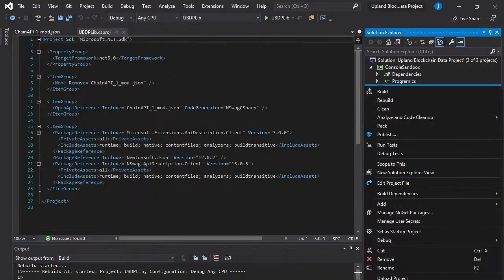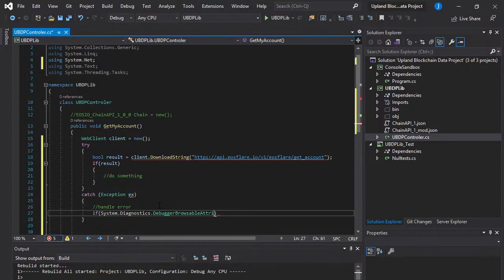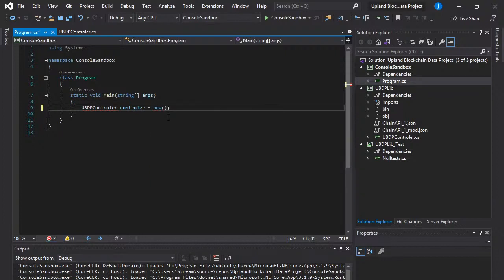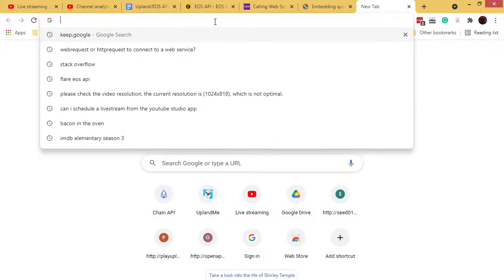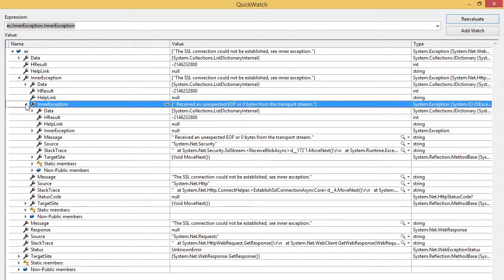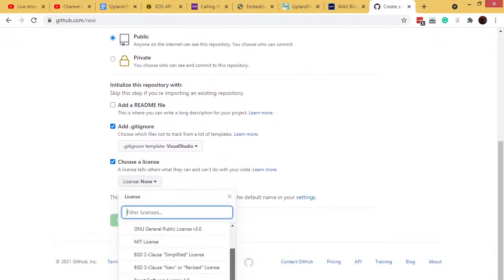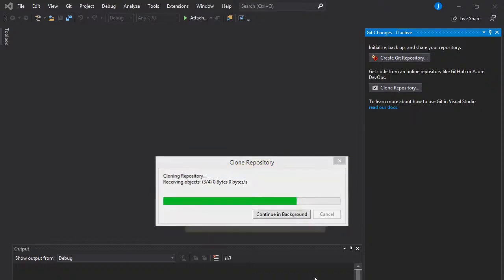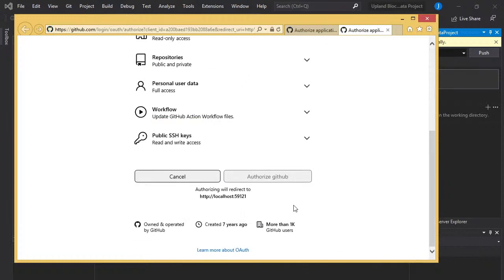Connecting to EOS APIs, Part 2 -- Ep002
Last time we had some tool errors while trying to connect to the API. Today we take a different approach to connect. We will try to end up with a "Hello Blockchain" app.
Join me as we learn together how to code for the EOS blockchain and NFTs using the C#.

Use this link to play Upland. No purchase is required, but if you do ever make a purchase you will receive a 50% bonus.